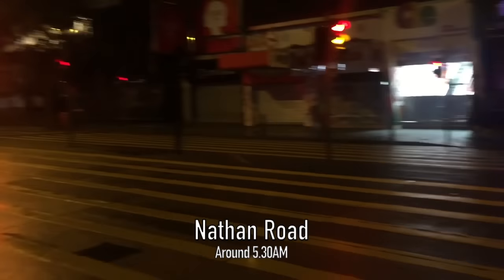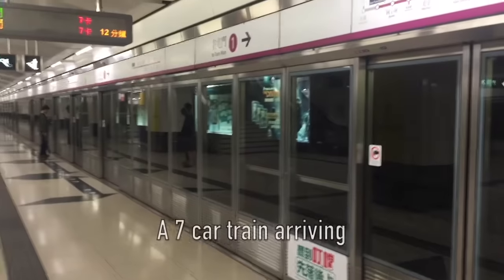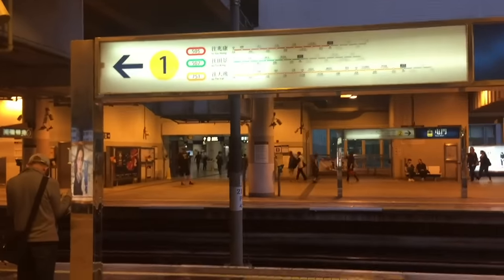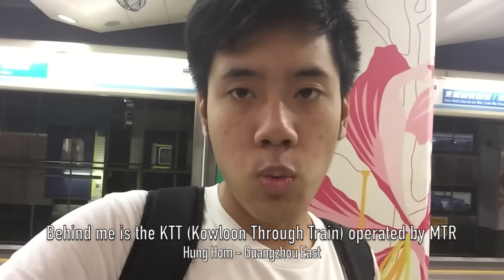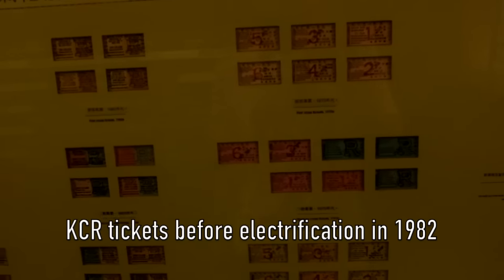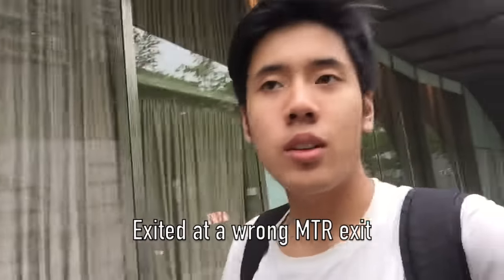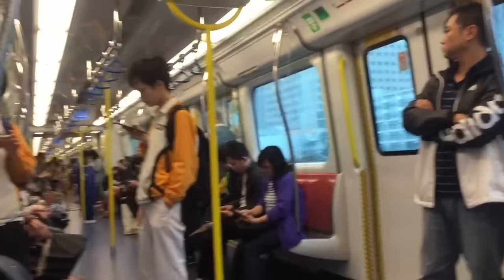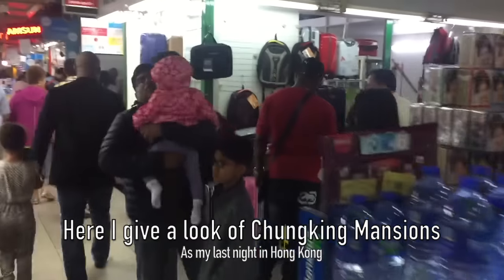HKVLOG Episode 3: Exploring the ex. KCR Lines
Episode 3 and the last Hong Kong Vlog for this trip.

I went to explore the ex. KCR lines which is now merged with MTR since 2007. The lines are East Rail Lines, West Rail Line, Ma On Shan Line, and even the Light Rail. I managed to complete all 4 lines by going on the West Rail Line first to Tuen Mun then board the Light Rail to Siu Hong. Then return to Hung Hom but I manged to take the turnaround at Tuen Mun again for the 8 car SP1900 train. After arriving in Hung Hom, I continued on the East Rail Line using their First Class to University to spot the KTT train but sadly it was blocked by an SP1900. But then I continued to Tai Wo to visit the Hong Kong Railway Museum. In the evening, I went to Wu Kai Sha on the Ma On Shan Line and caught the China Railway SS8 0161 hauling through train Z98 from Hung Hom to Beijing West. After exploring the KCR lines, I went to Hong Kong Island to do something and lastly I show you my staying place which is Chungking Mansions. It is where foreigners mostly from South Asia works there.